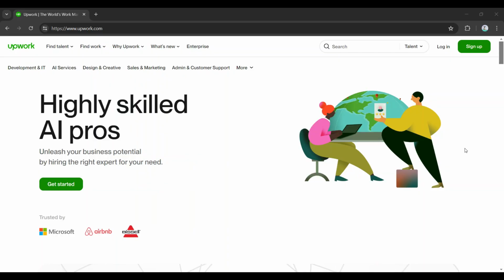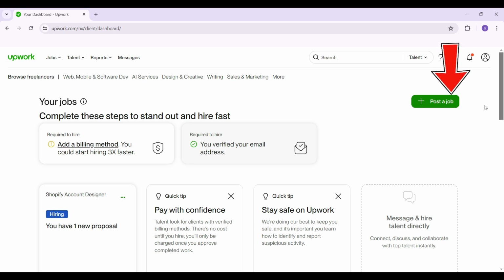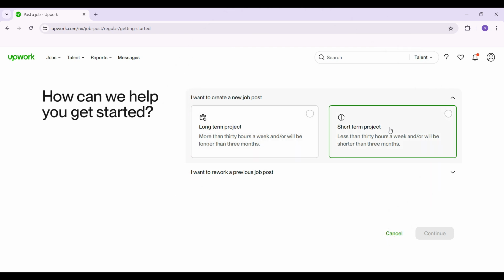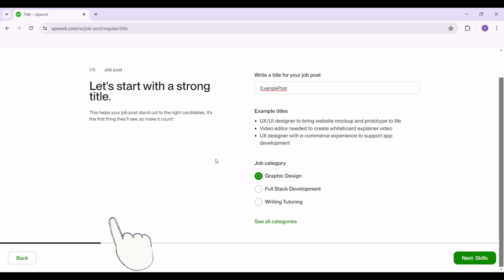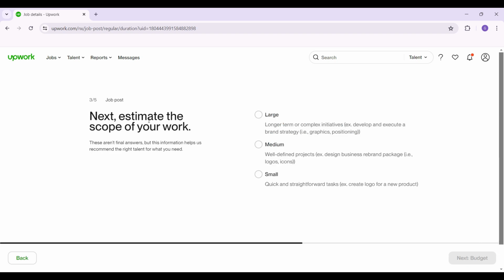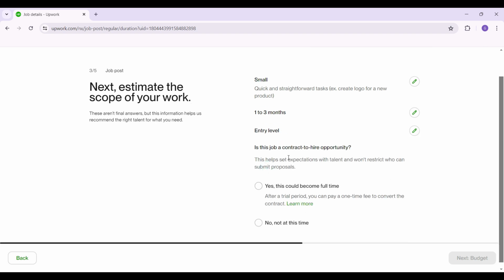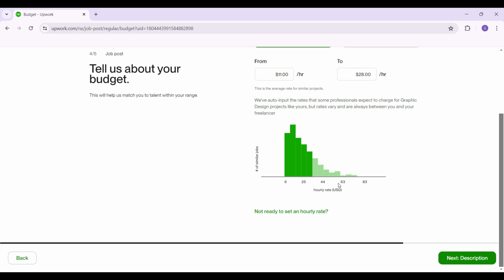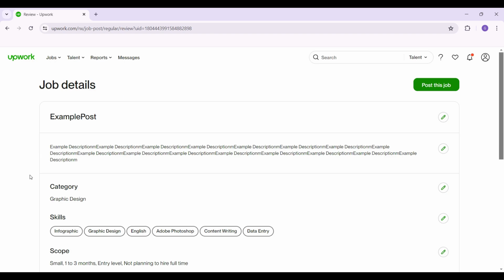How to Post A Job on Upwork as A Client (2024)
In this video, I'll show you how to post a job on Upwork from a client account. We'll go through each step, starting with logging into your account, navigating to the "Post a Job" button, and filling out the job details. You'll learn how to set the job title, write a clear job description, choose the right category, and set your budget. I'll also give you tips on selecting the skills you need and setting the job's visibility.